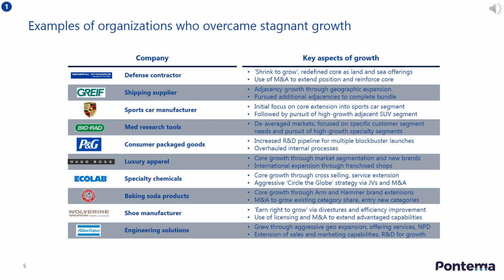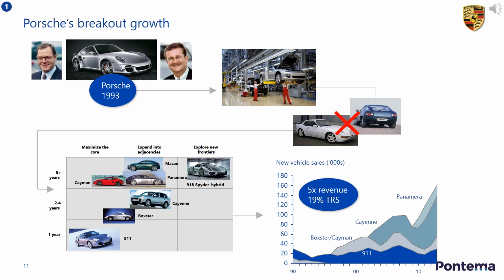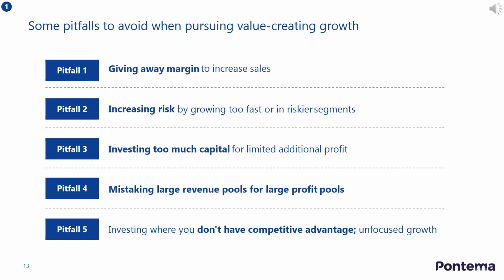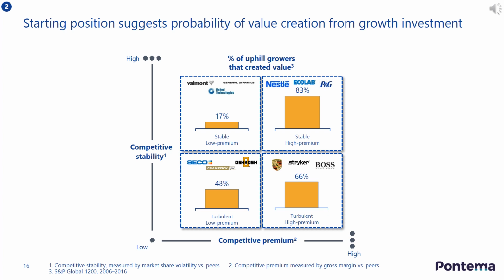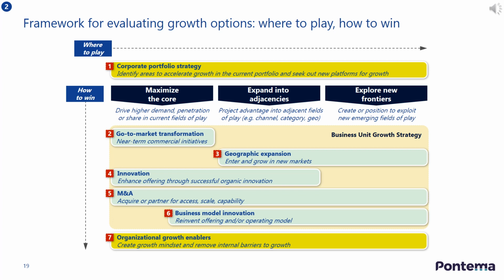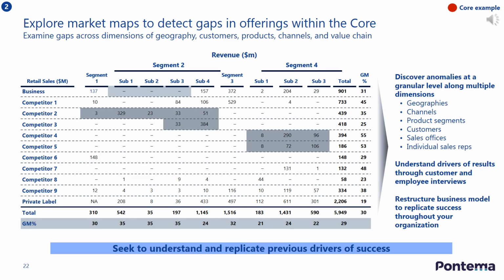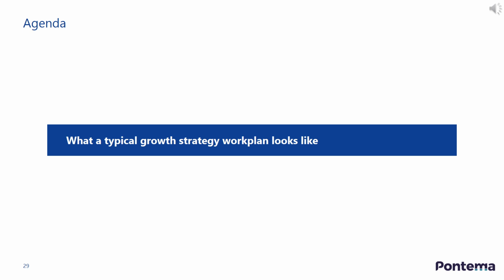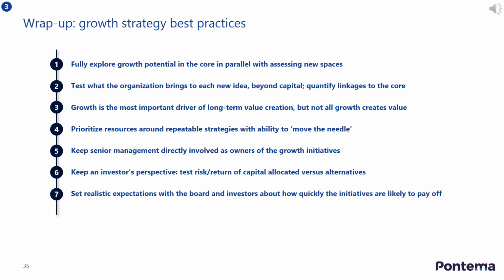Setting winning business growth strategies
- Understand the context of business growth strategy

- Identify the key frameworks and levers for evaluating growth opportunities

- Understand what a typical growth strategy workplan looks like

Note: the slides are now available for a nominal fee (to cover hosting costs)